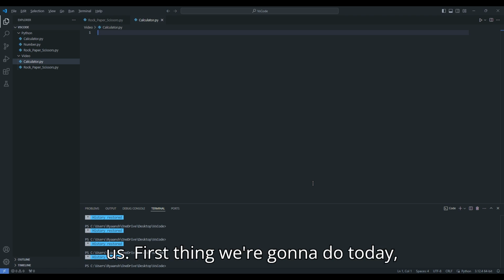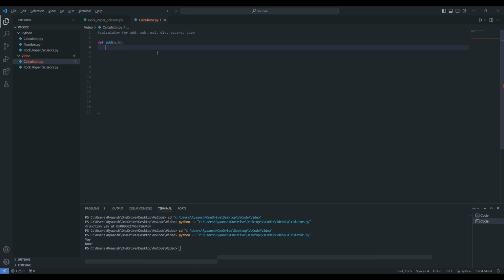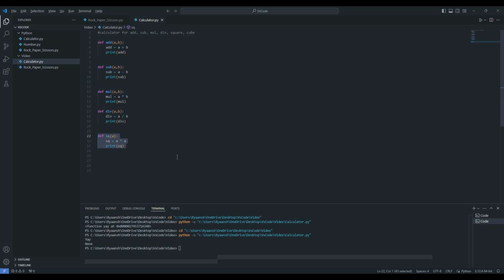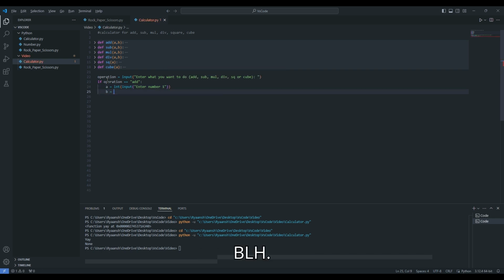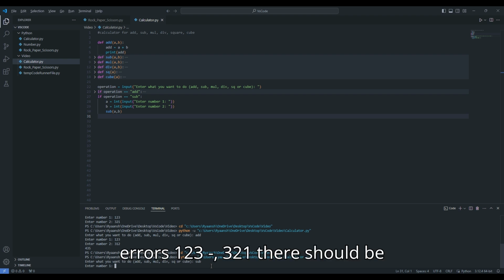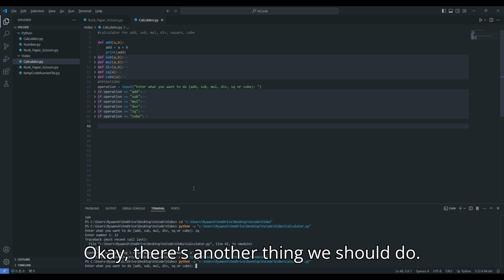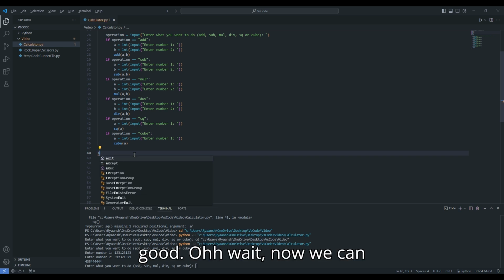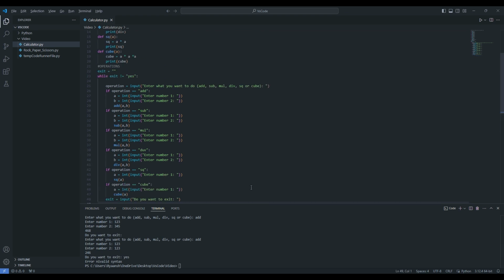Python Calculator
This is a python beginner friendly tutorial